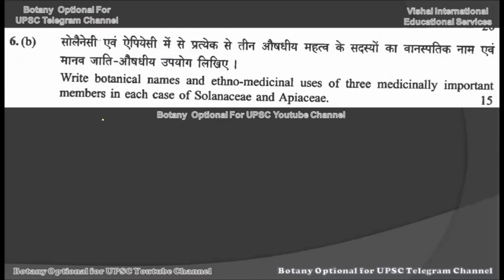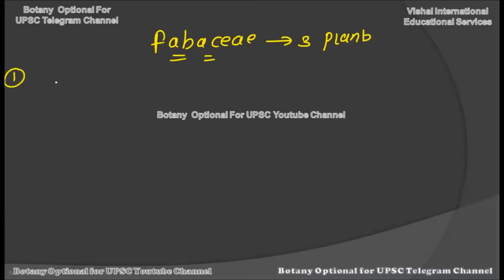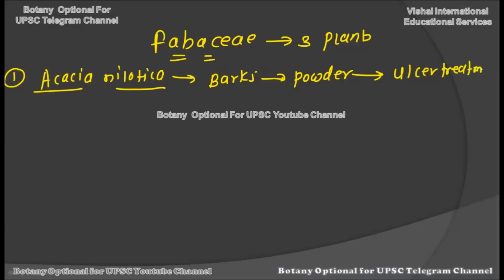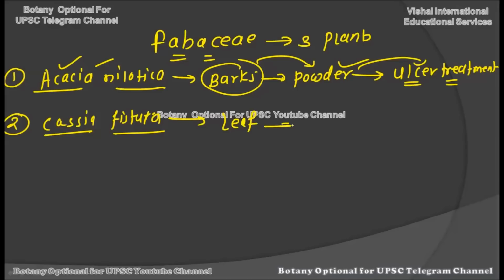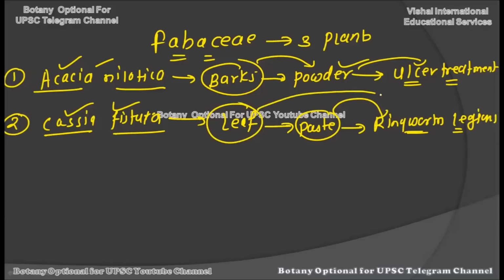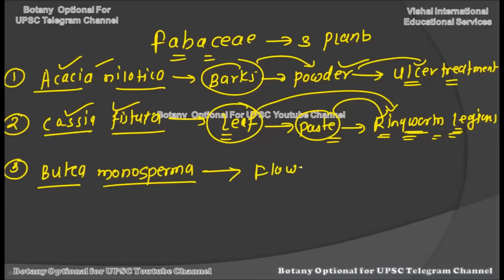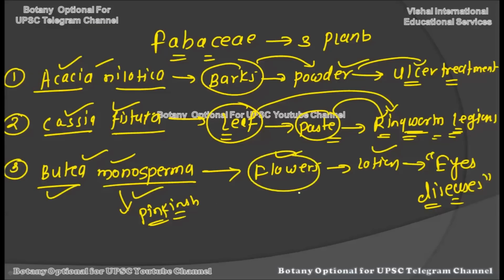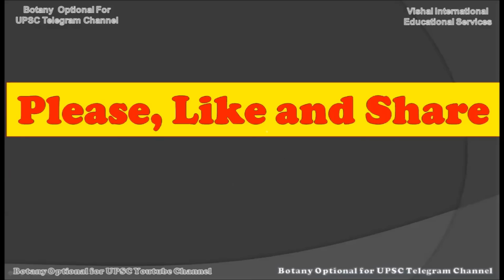Ethnomedicinal Importance of Fabaceae Family: Ethnobotany: Fabaceae Family: Medicinal Importance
Ethnomedicinal Importance of Fabaceae Family: Ethnobotany: Fabaceae Family: Medicinal Importance - This video discuss the three plants belongs to the fabaceae family for its wthnomedicinal value.

1) Click on given link
2) Select Rs. 1199/- month plan.
3) Click on join
4) Make the payment

 _____________Thanking You______________

Topic 23) UPSC Mains Botany Optional Syllabus – Paper 1 – Chapter 4 – Plant Resource Development – Topic 23 – Branches of Ethnobotany

Topic 24) UPSC Mains Botany Optional Syllabus – Paper 1 – Chapter 4 – Plant Resource Development – Topic 23 – Ethnomedicinal use of Solanaceae Family

Topic 25) UPSC Mains Botany Optional Syllabus – Paper 1 – Chapter 4 – Plant Resource Development – Topic 23 – Ethnomedicinal use of Malvaceae Family

Topic 26) UPSC Mains Botany Optional Syllabus – Paper 1 – Chapter 4 – Plant Resource Development – Topic 23 – Ethnomedicinal use of Magnoliaceae Family